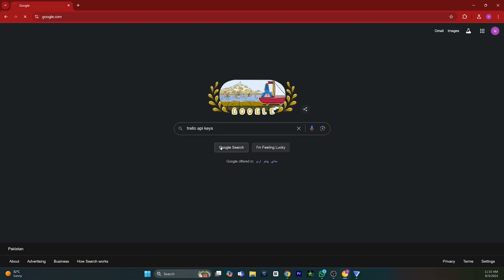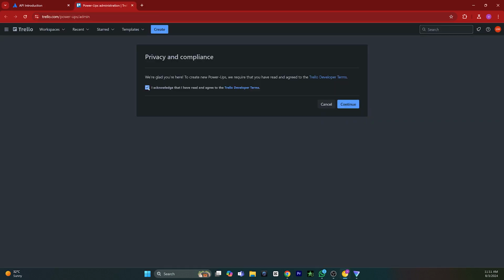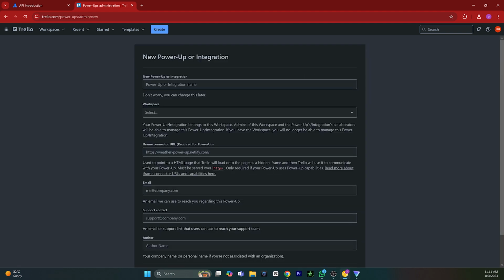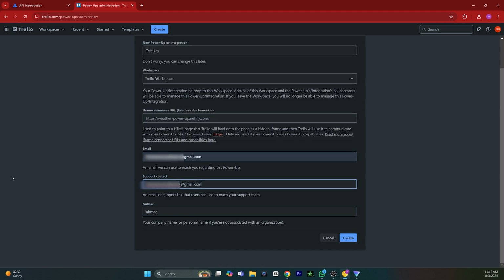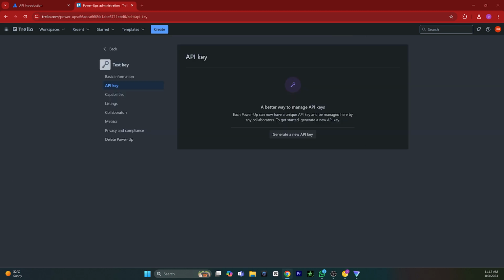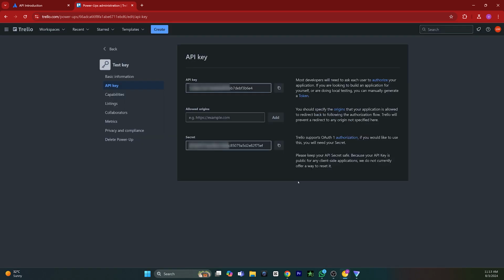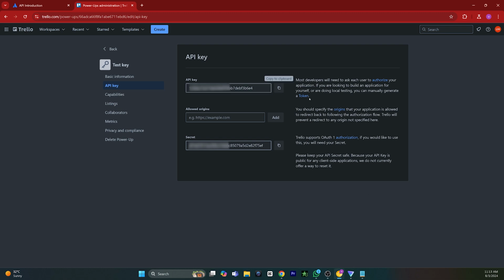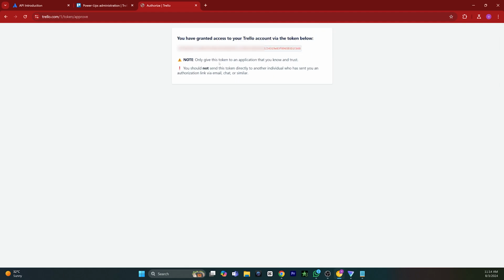How To Get API Keys And Tokens For Trello | Trello Integration | 2025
👉 In this tutorial, we will show you how to easily obtain API keys and tokens for Trello. By following our step-by-step guide, we will walk you through the process of getting your Trello API key, allowing you to seamlessly integrate Trello with other applications and services.